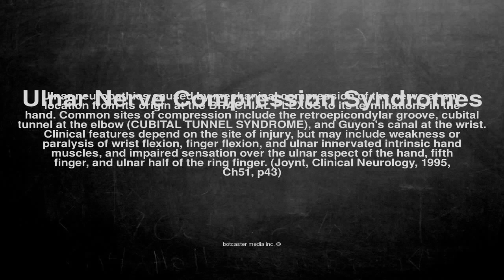Medical vocabulary: What does Ulnar Nerve Compression Syndromes mean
What does Ulnar Nerve Compression Syndromes mean in English?